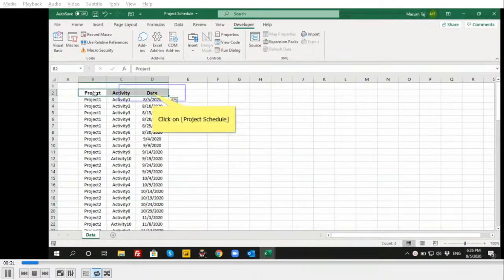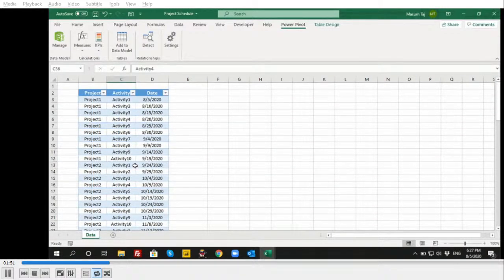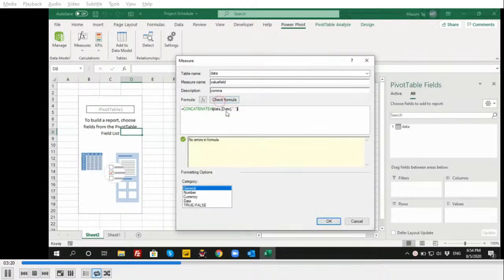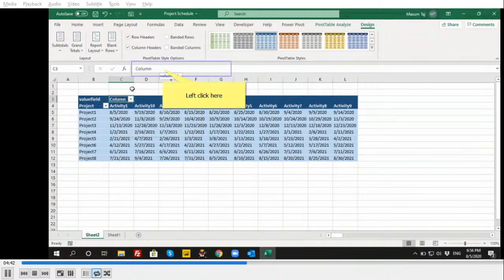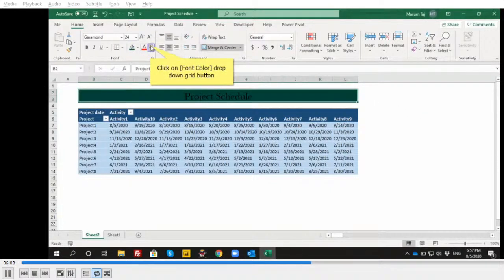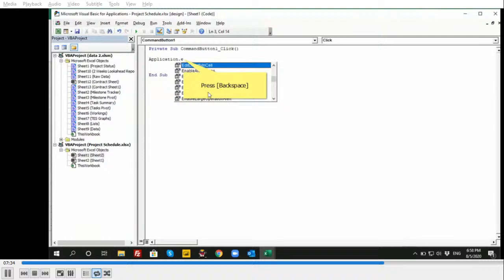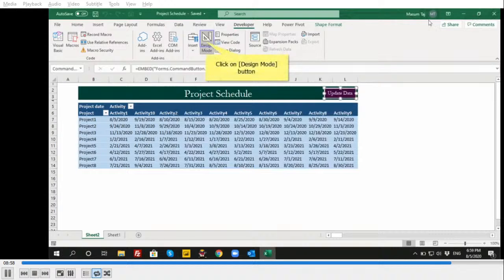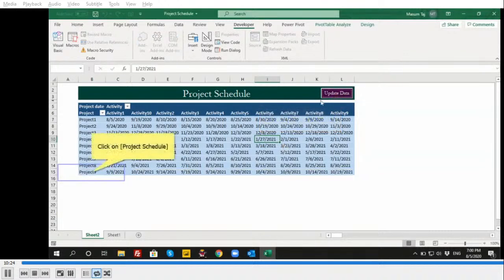Power pivot tutorial - Microsoft Excel || Project Schedule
Search key

learn excel,
excel 2016,
shikhbo,
what is powerpivot,
excel,
ms,
office 2016,
excel powerpivot,
powerpivot how to,
how to use powerpivot,
how to excel powerpivot,
tips and tricks excel,
powerpivot excel,
learn powerpivot,
learn it,
excel course,
10 tips for excel,
top ten things of excel,
learn,
Pivot Table,